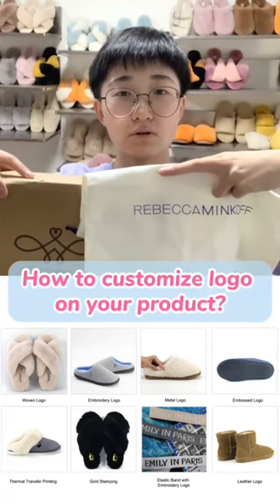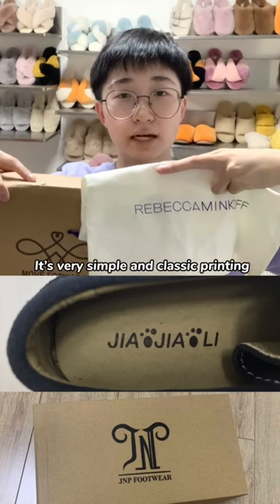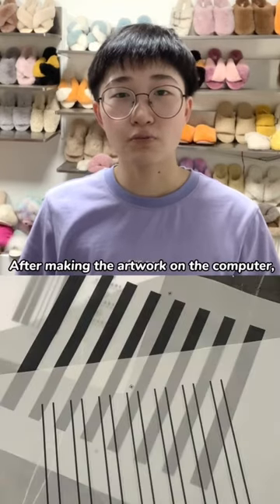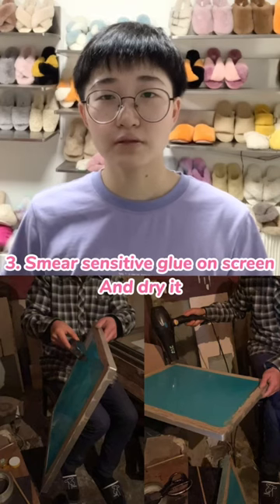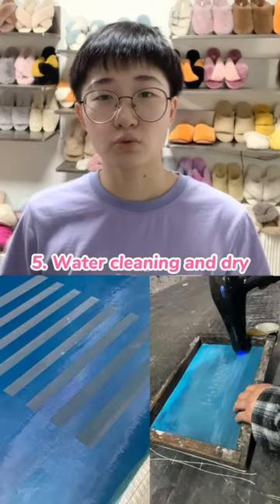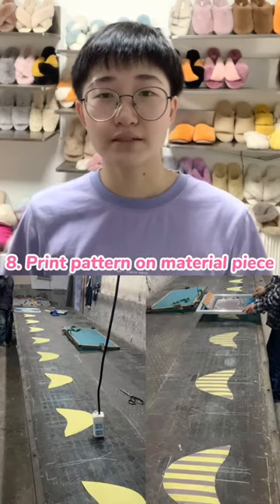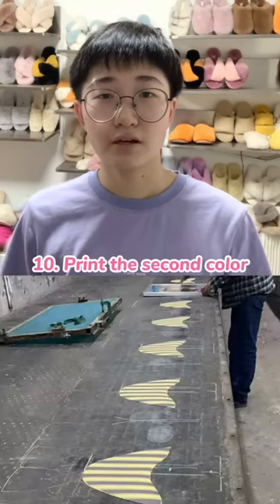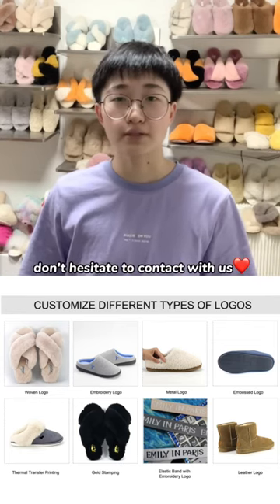How to customize logo on your products？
HELLO HELLO!!!
Today we will introduce How to customize logo on your products？